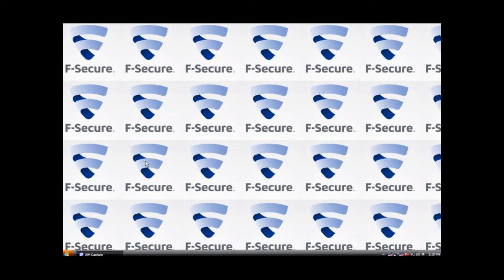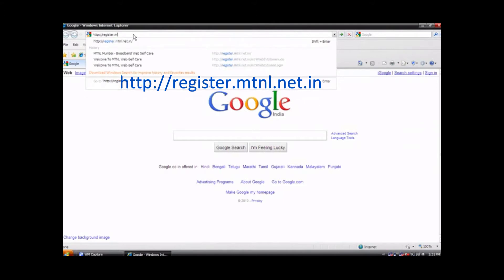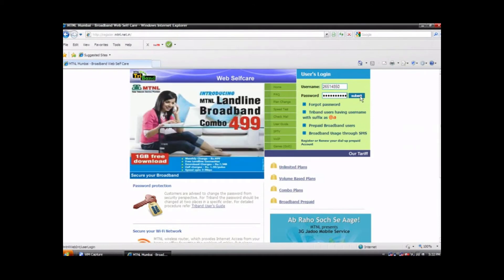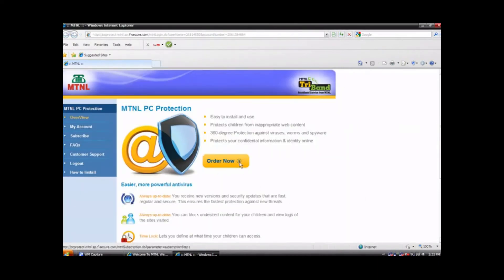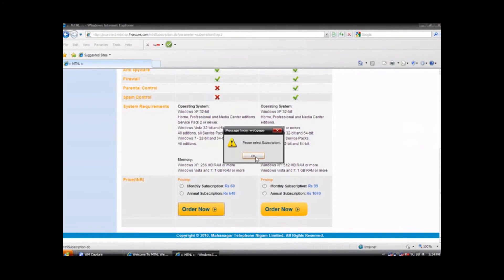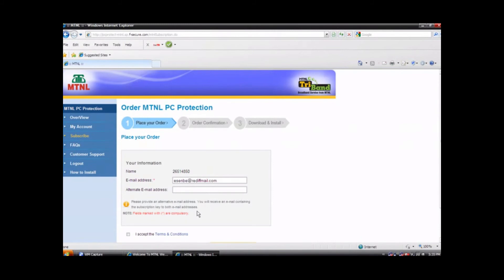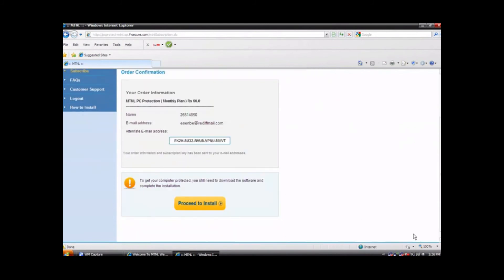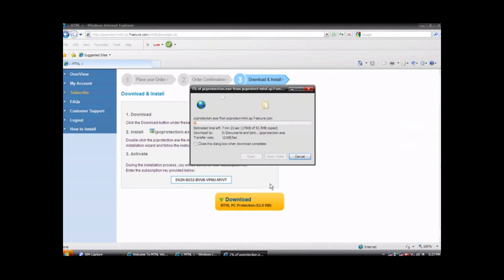MTNL PC PROTECTION.wmv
STEPS ON HOW TO DOWNLOAD MTNL PC PROTECTION ANTIVIRUS POWERED BY F-SECURE.